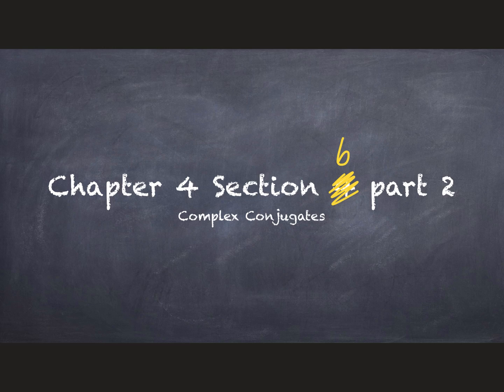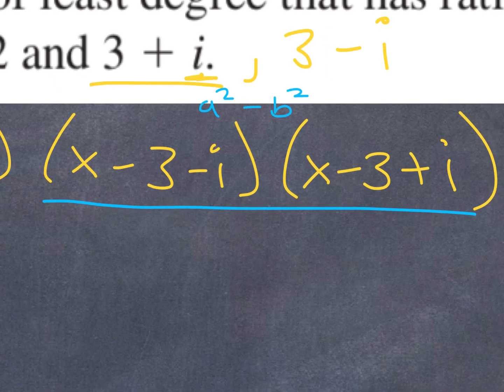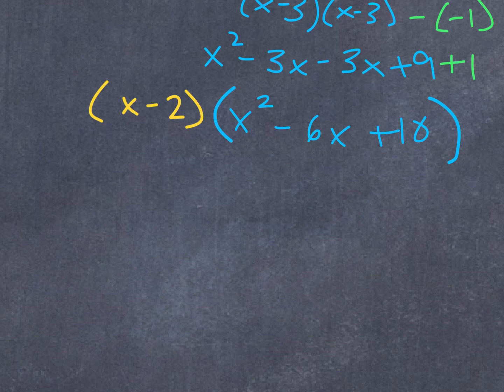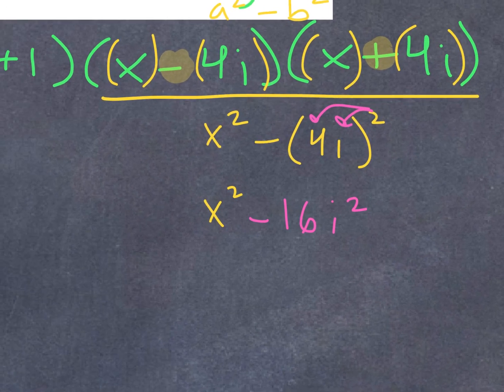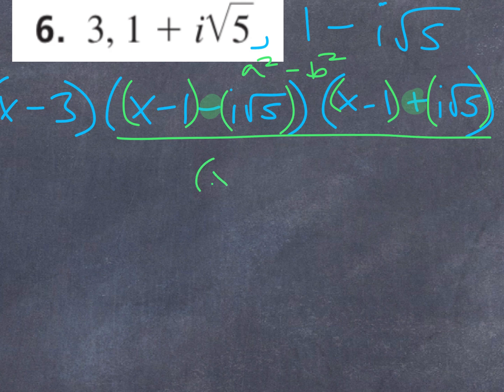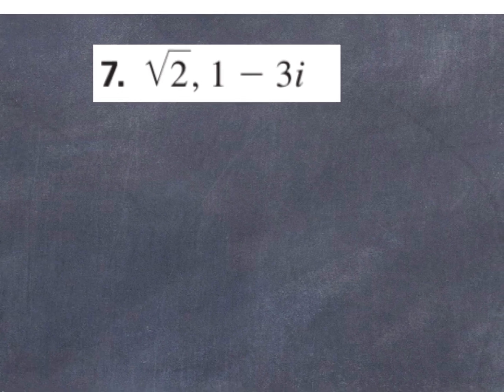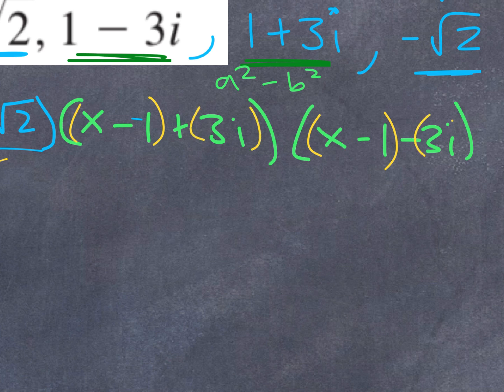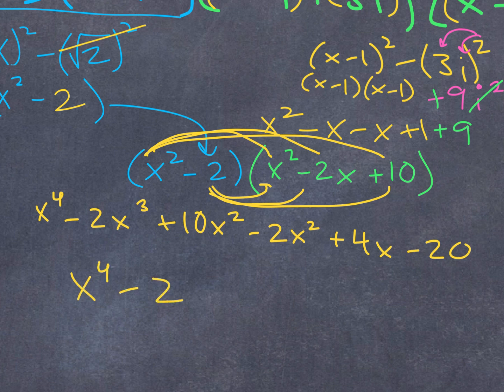1.19 alg2 4.6 PART 2 NOTES